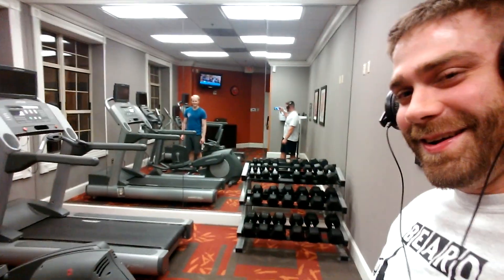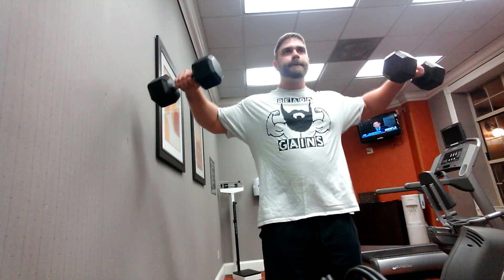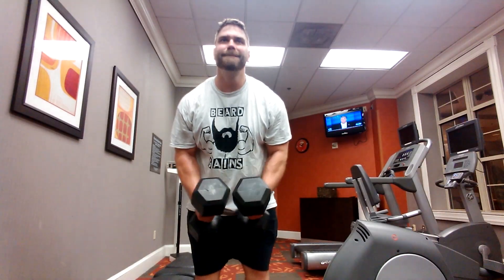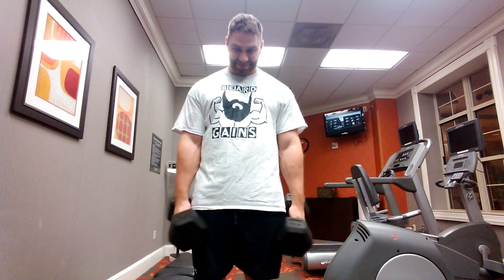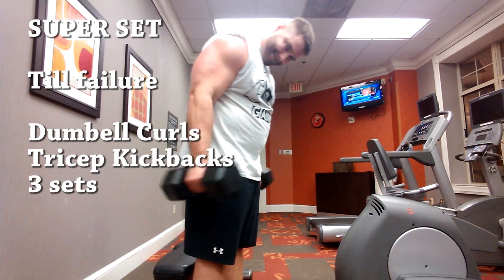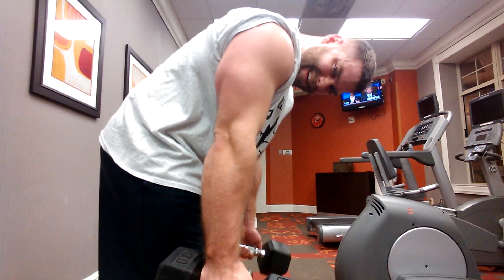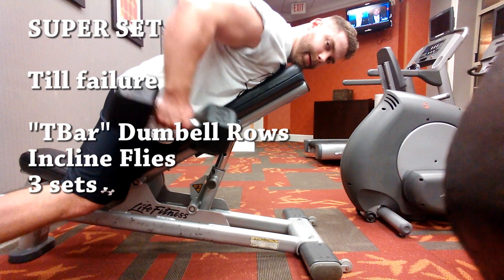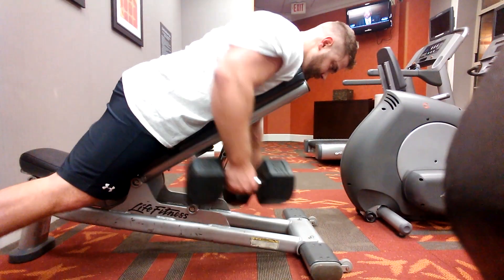How to workout when you're traveling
Just wanted to throw together a quick workout to get upper body in when you're out traveling or off schedule.  This was particularly setup for a random hotel gym, especially when it doesn't have much available.

10 min cardio
Front Raises/Side Laterals
3 sets to failure

Curls/Kickbacks
3 sets to failure

Incline Flies/Lat Pulls
3 sets to failure
10 min cardio